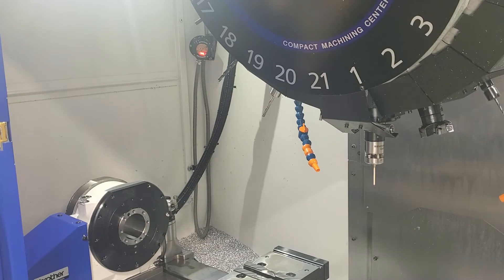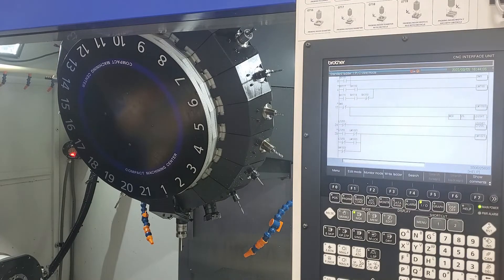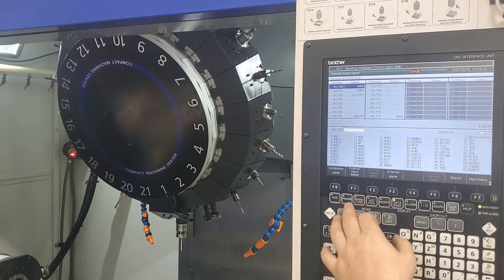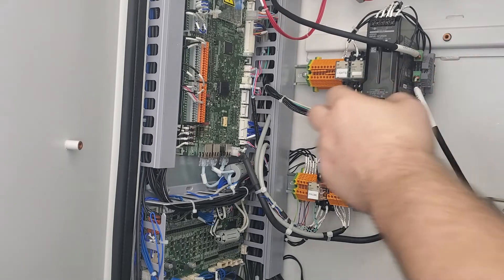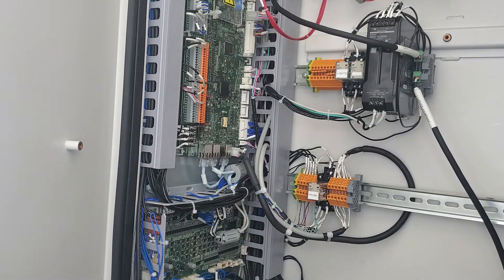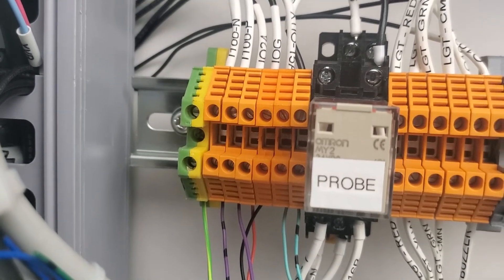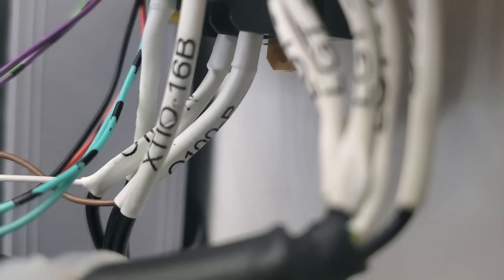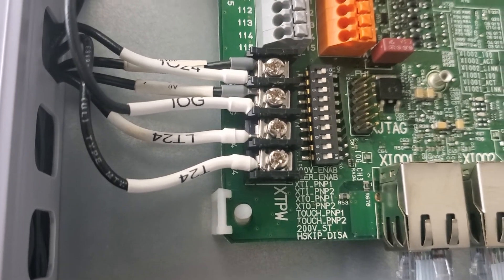Overview of wiring a Renishaw spindle probe and tool setter to a Brother Speedio